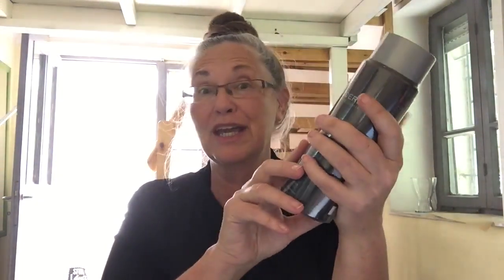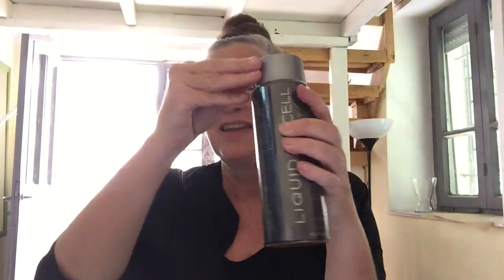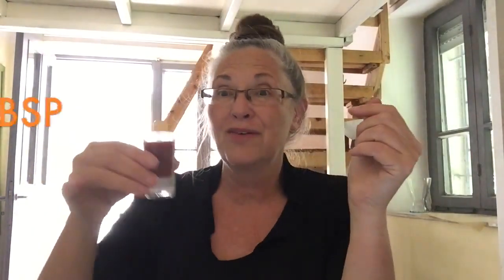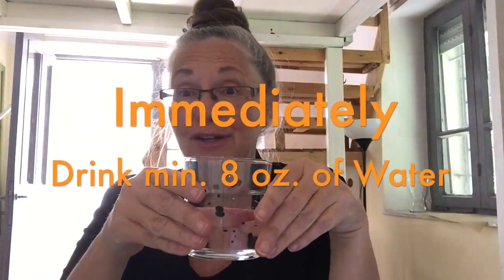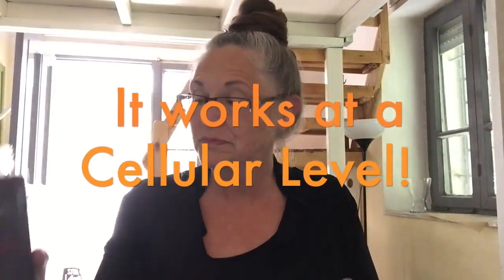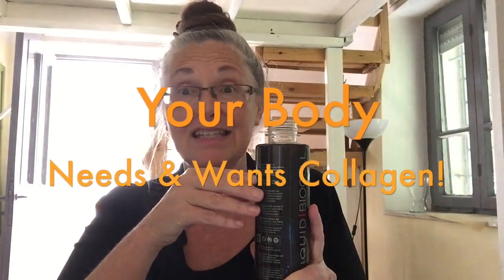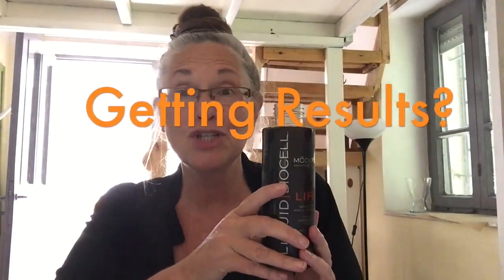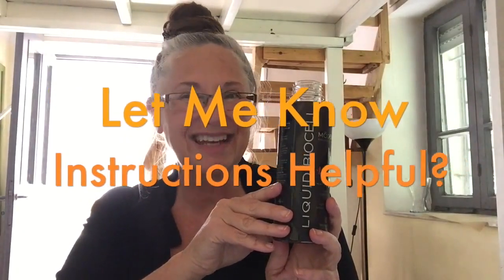How to take the Modere Liquid BioCell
I always am asked, how do I take it?  Here are the instructions for taking the Modere Liquid BioCell. It is delicious, easy and fast to digest and, of course, the results are amazing.  Interested in Liquid BioCell -- here's how you get it!